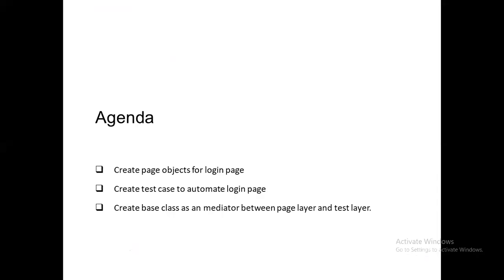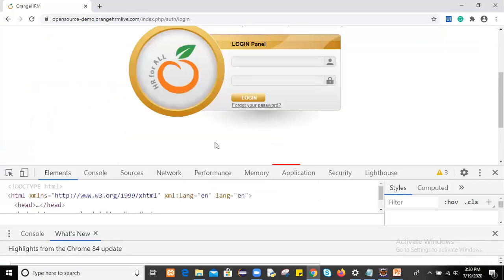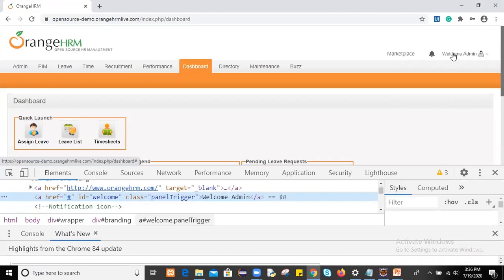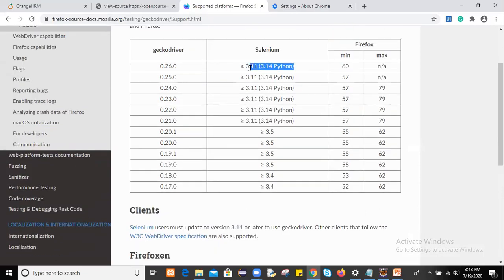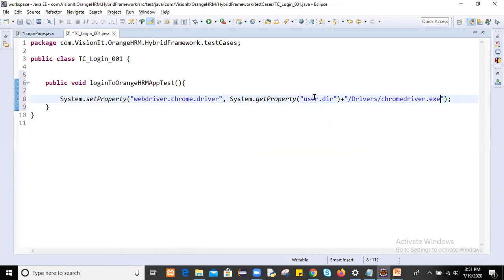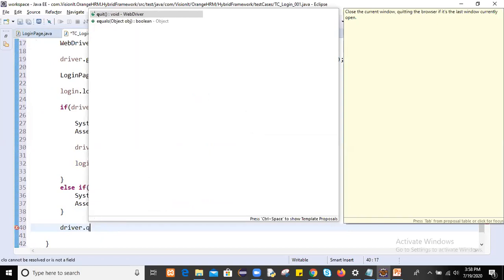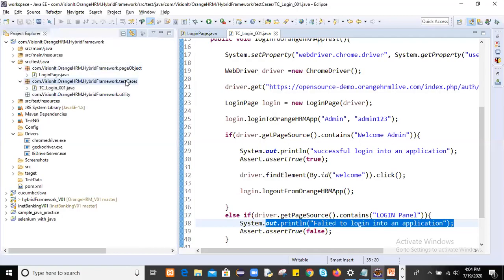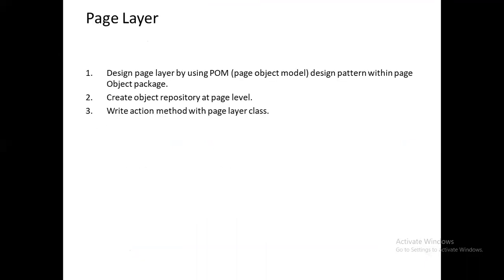Hybrid framework in selenium part 2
Page Layer design:

Design the page layer by using the POM (page object model) design pattern within the page Object package.
Create an object repository at the page level.
Write an action method within the page layer class.

Test Layer Design :

Create a test layer within the test Cases package.
Write test case for the login page
Extends base class so that we can use driver instance within test cases.
Pass valid test data to login action method of the login Page class

Test Base :
Create base class within test Cases package which will load the browser and navigate to Application under test page.
The base class will help us as a mediator between the test layer and the page layer.